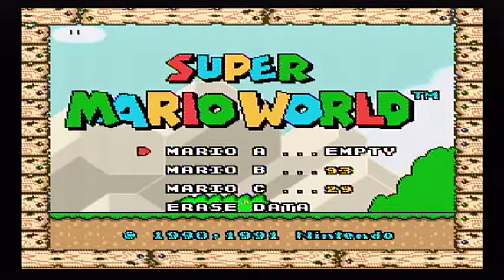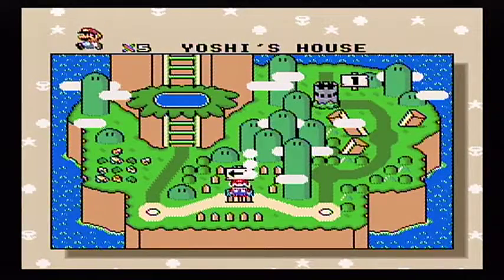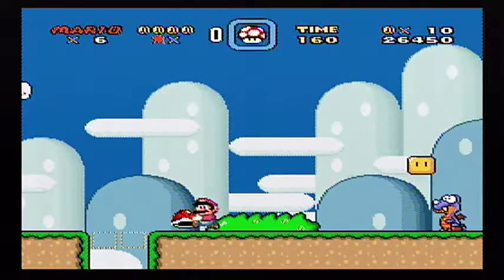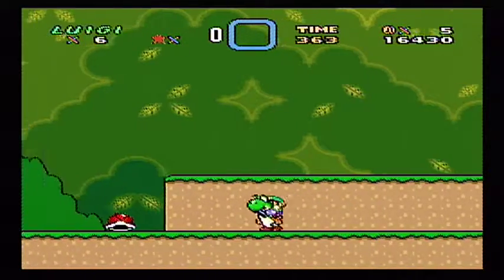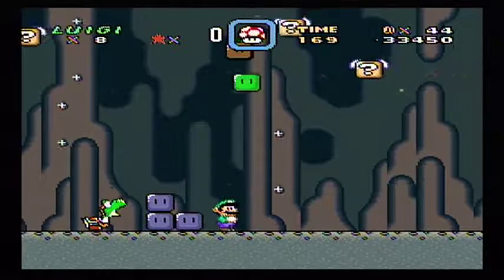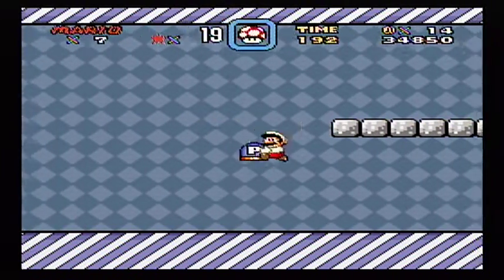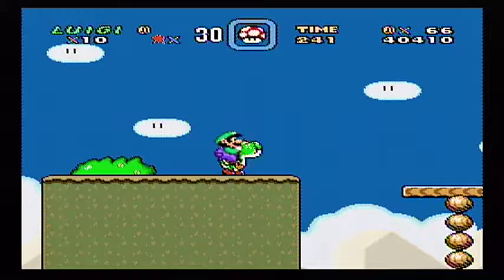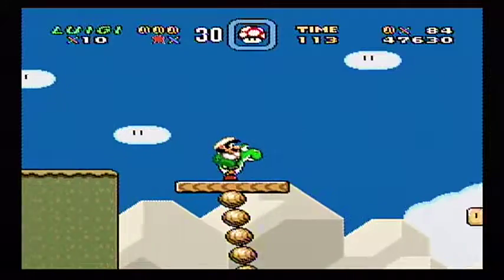Super Mario World Part 1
Yoshi's House
Yoshi's Island 1
Yoshi's Island 2
Yellow Switch Palace
Yoshi's Island 3